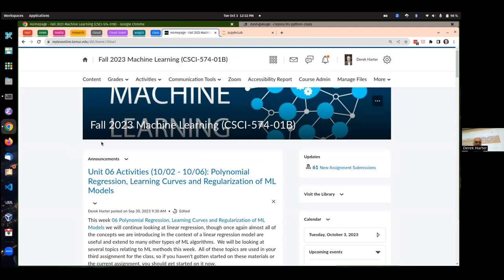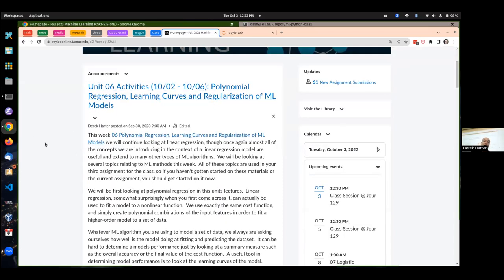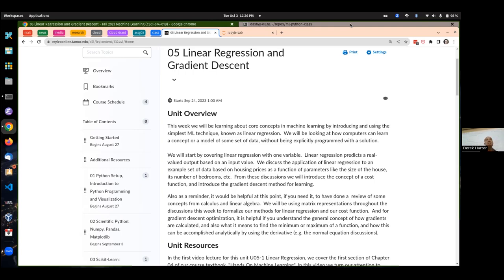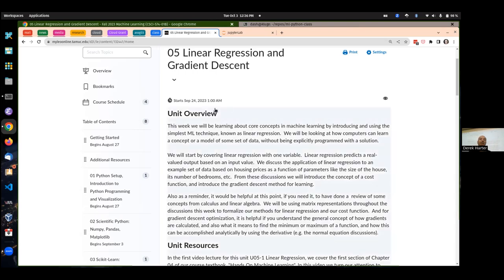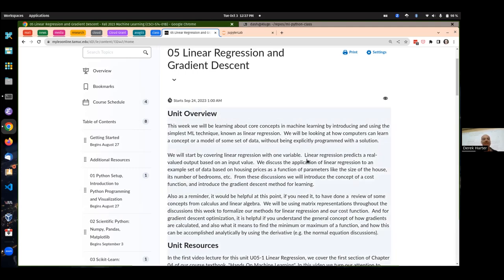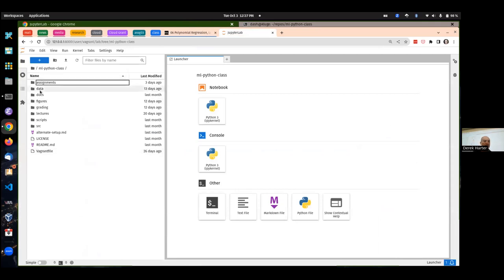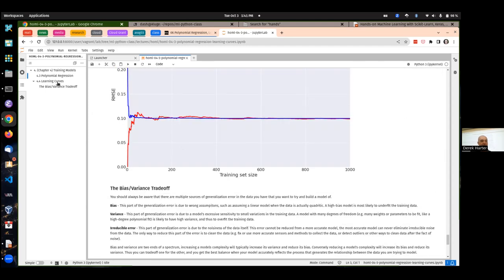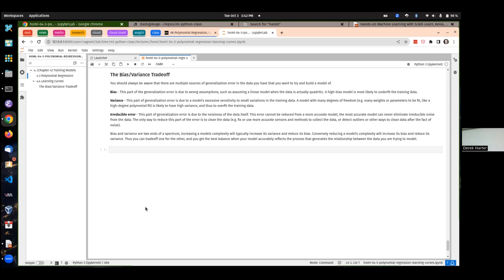CSci 574 Help Session Tuesday 10/03/2023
Discussed polynomial regression and learning curves in this session.